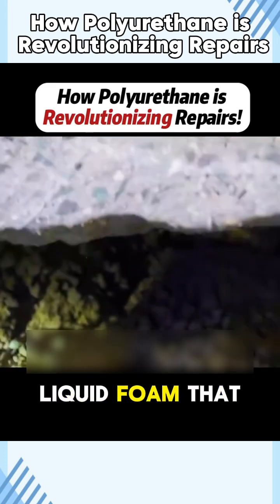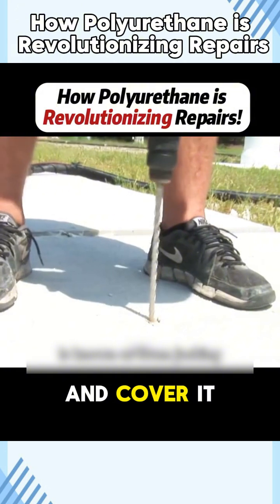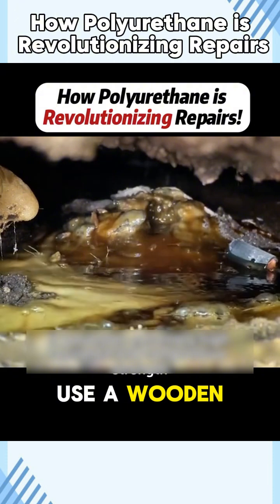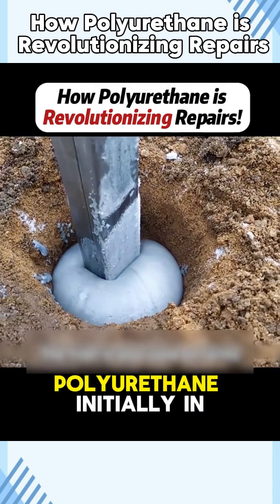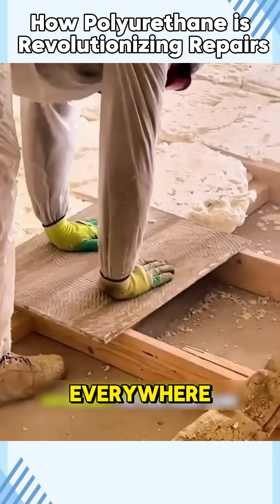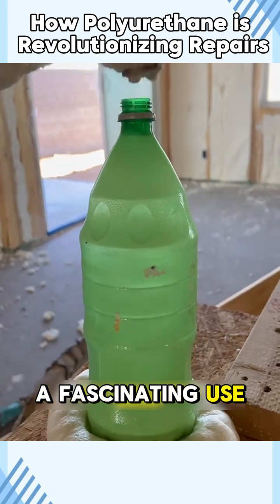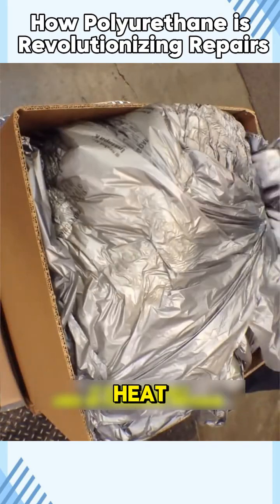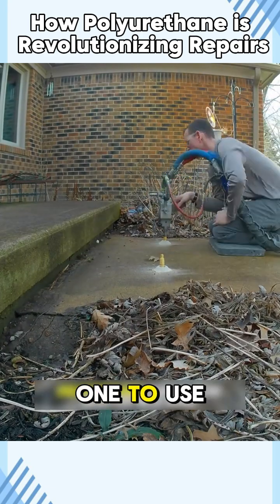How Polyurethane is Revolutionizing Repairs